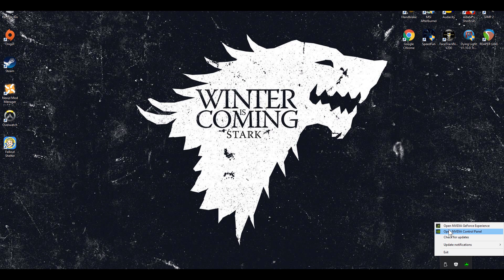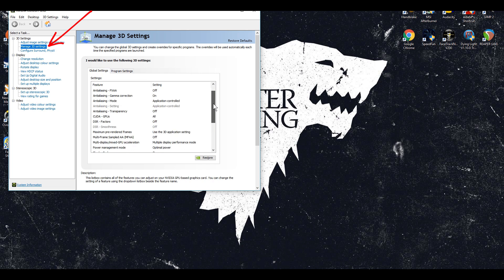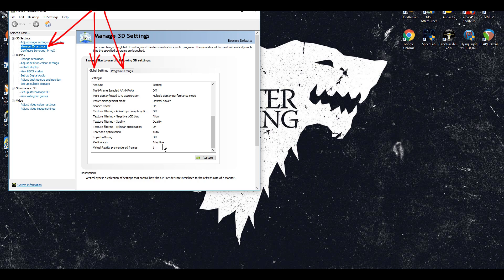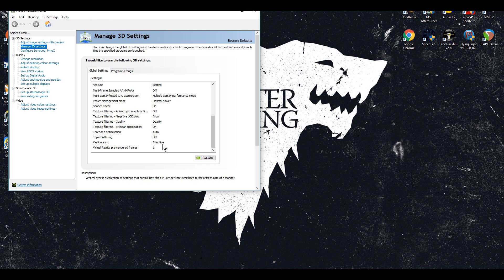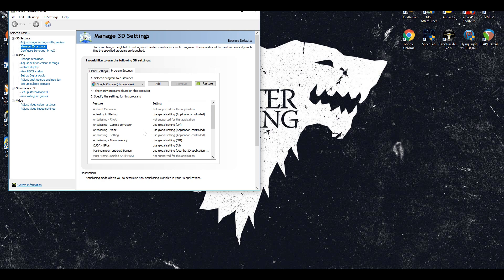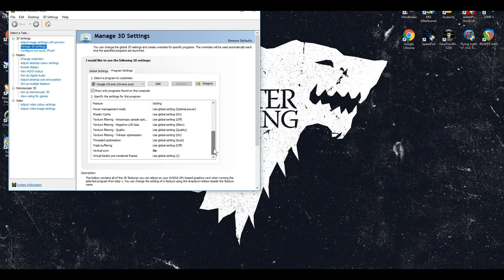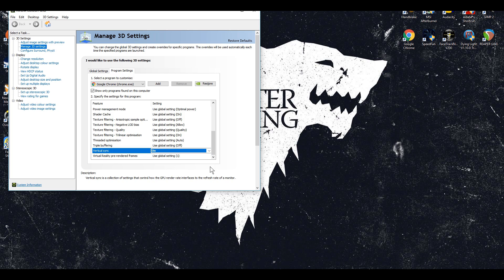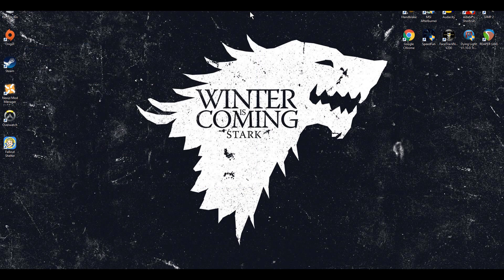How to fix YouTube and Video screen tearing - Nvidia users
How to fix the Screen Tearing problem on YouTube.

This should help anyone with nVidia geforce screen tearing issues.

The problem is caused by the adaptive vsync option inside the nvidia control panel.  To avoid the screen tearing when streaming videos you must select the browser you choose in the control panel and make sure to set the V-Sync settings to on.

I tried my best to keep it as short as possible. I decided to make this since I was having issues myself.

Hopefully this tutorial helps someone out.